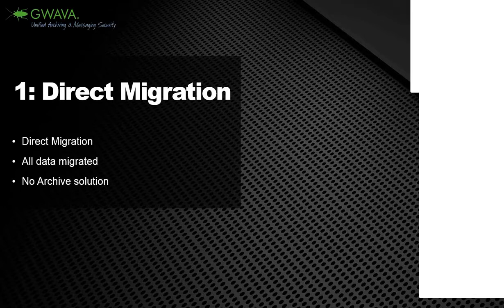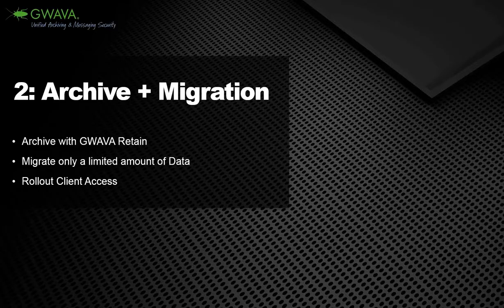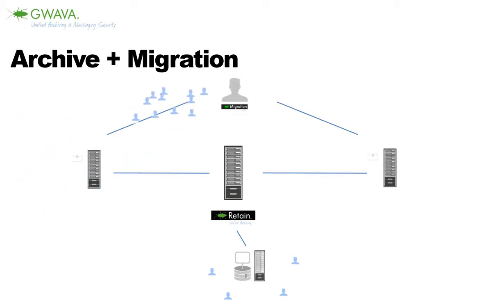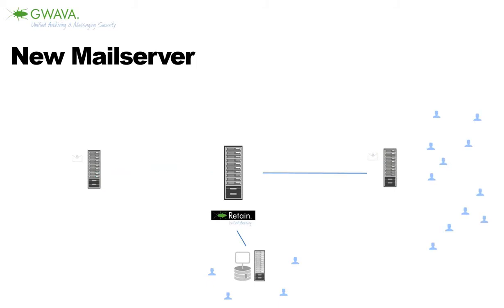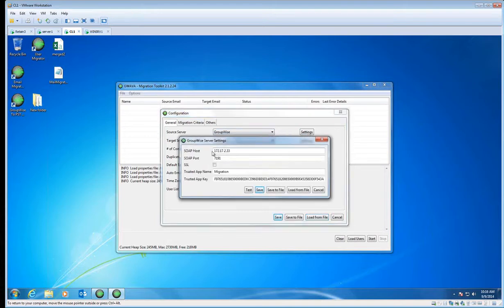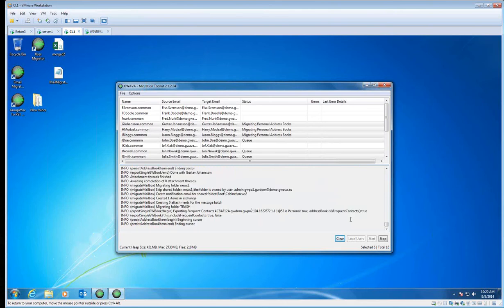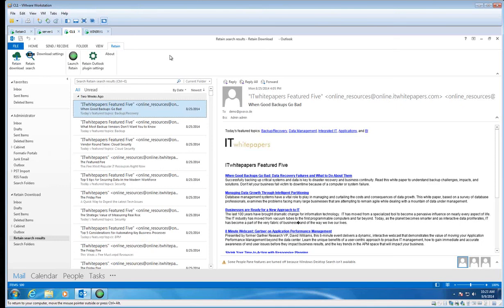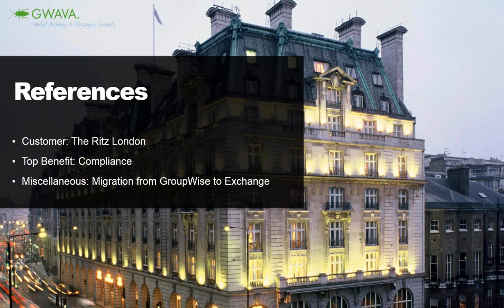Migration Toolkit - Professional Email Migration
Email Migration made easy
GWAVA Migration Toolkit